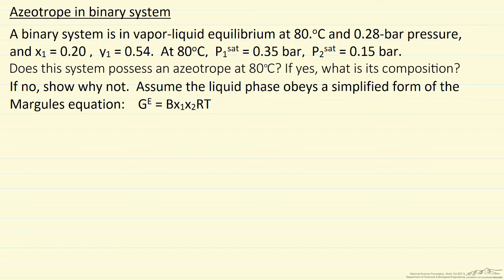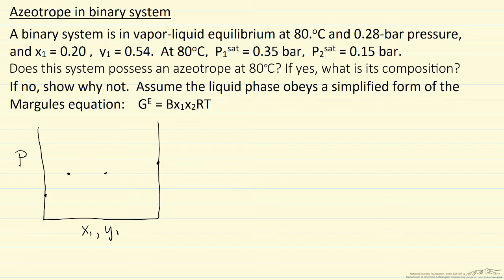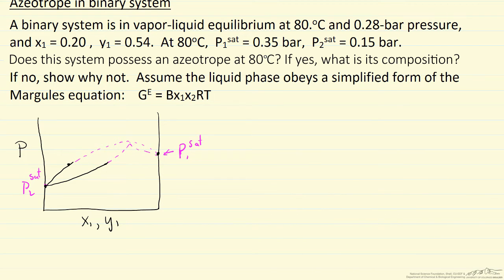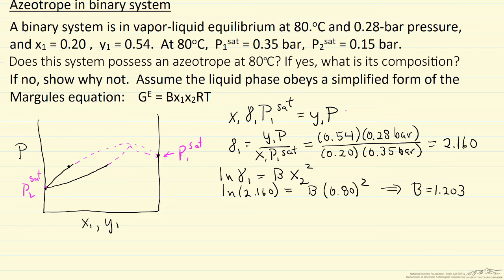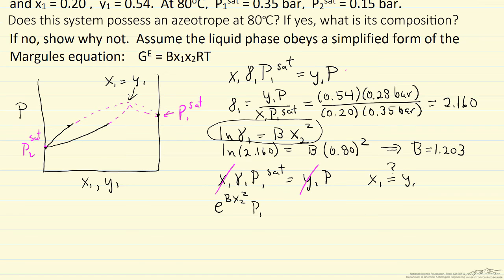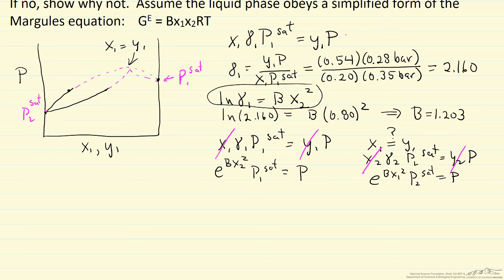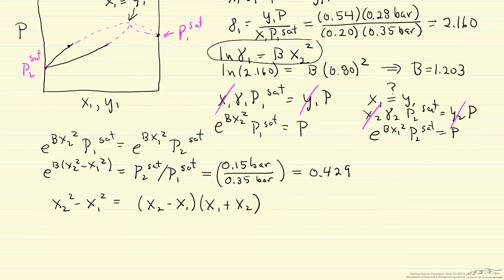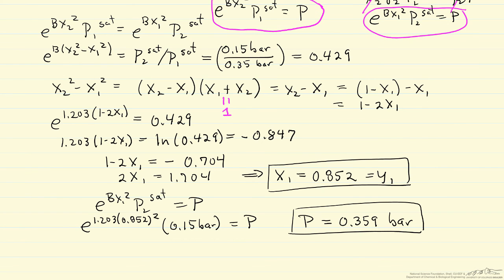Azeotrope in Binary Mixture (Review)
Uses equilibrium data at one composition for a binary mixture to determine if the system has an azeotrope. Made by faculty at the University of Colorado Boulder, Department of Chemical & Biological Engineering. Organized by textbook